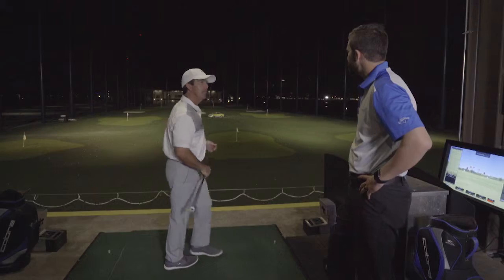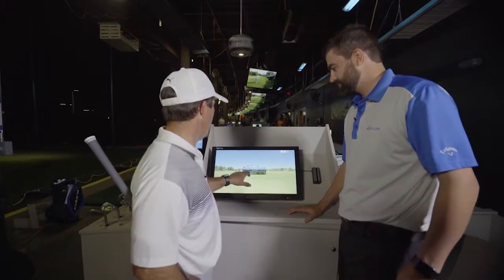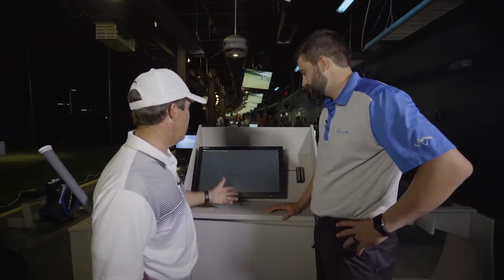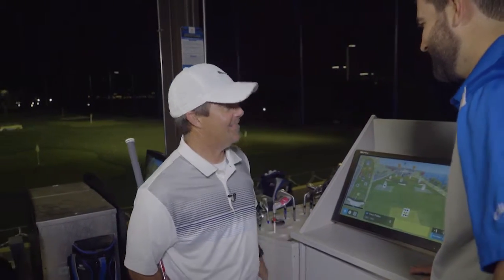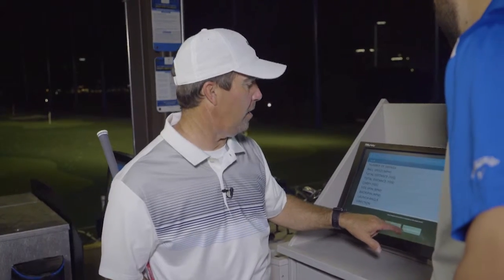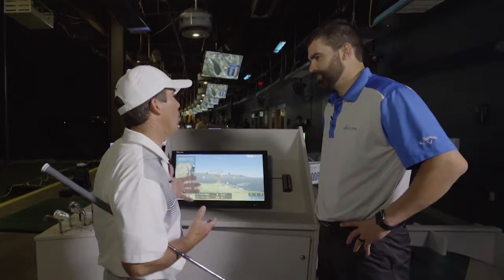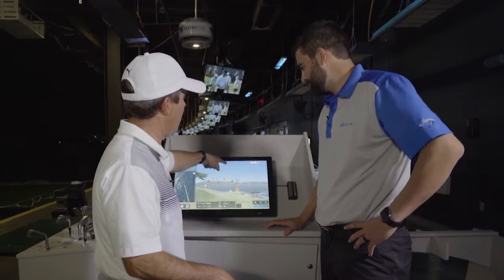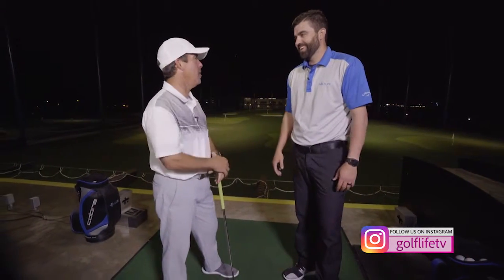FlyingTee Golf - Golf Entertainment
Virtually enhanced driving ranges bring a new dimension to golf. Learn more about the Flying Tee.